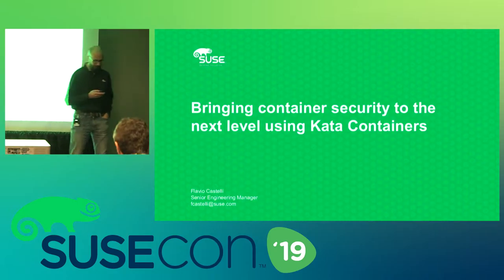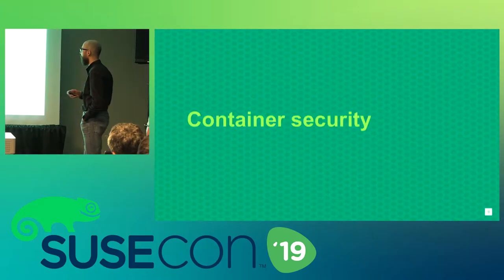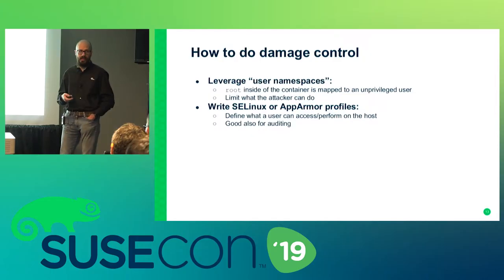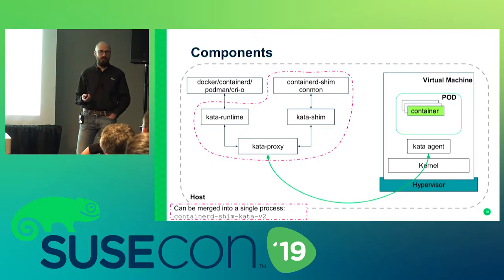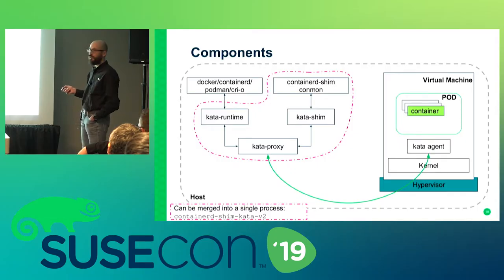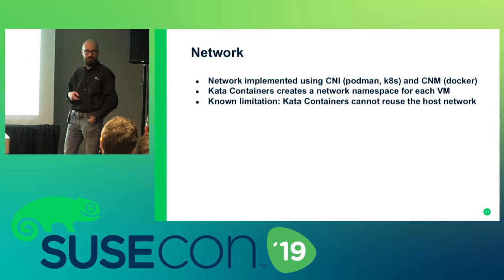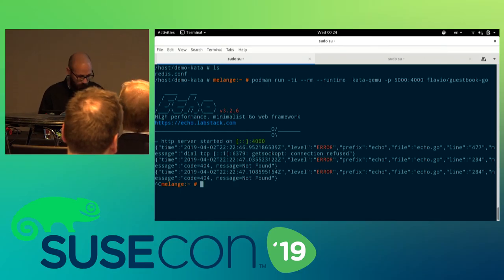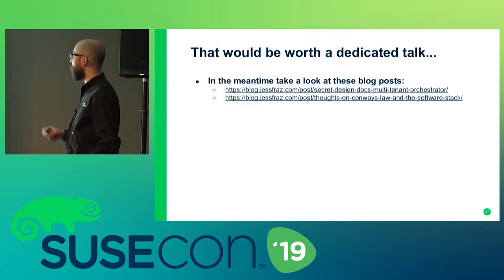TUT1201 Bringing Container Security to the Next Level Ssing Kata Containers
This tutorial session was delivered at SUSECON in April 2019, in Nashville, TN.
Abstract: Linux containers are revolutionizing the application delivery process. One of their strongest points are portability and execution speed. However
runing multi-tenant or untrusted workloads on the same machine is not something recommended from a security point of view.

What if we could mix the best of two worlds: the portability and speed of Linux containers and the strong isolation capabilities of virtual machines?

Kata containers is an emerging container technology that allows to run untrusted container workloads in a more secure fashion.
This is achieved by leveraging hardware virtualization, that provides an additional isolation layer between the host and the container workload.

This talk wil illustrate Kata container's architecture and show how they